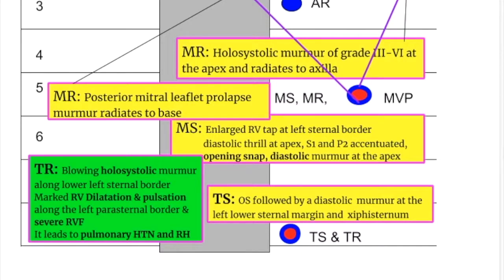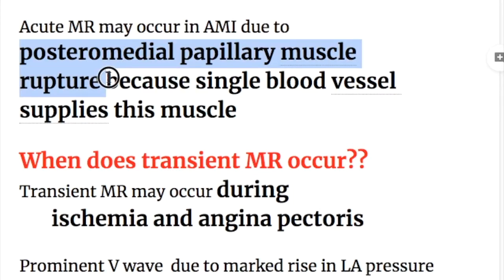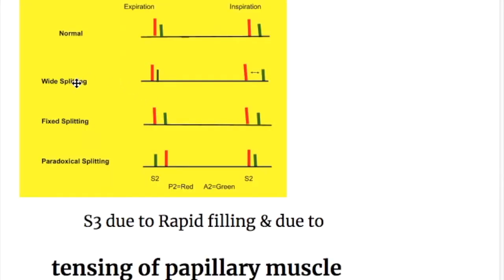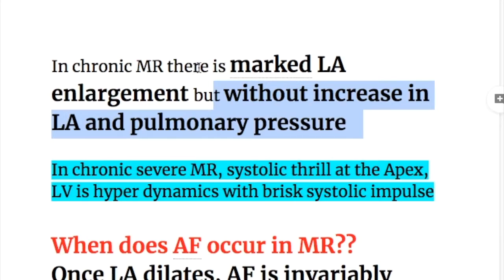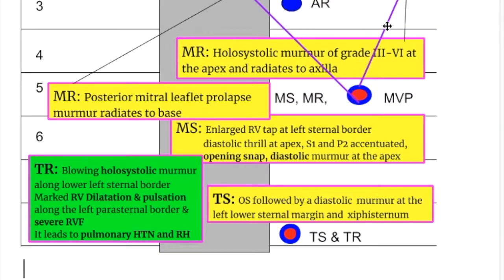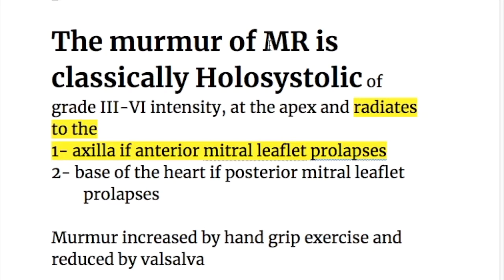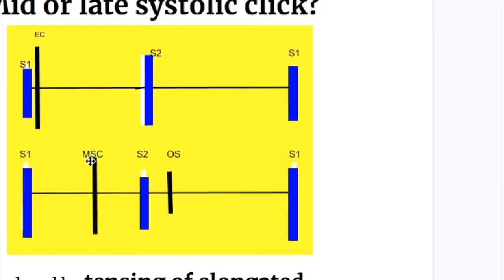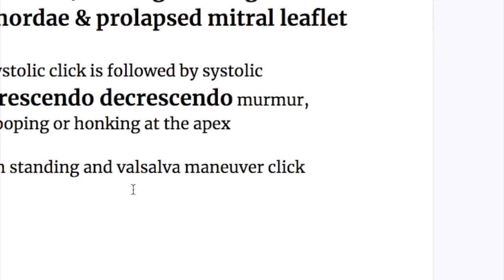MURMURS of Mitral regurgitation & prolapse: Location & radiation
MURMUR of Mitral regurgitation & prolapse: Location & radiation